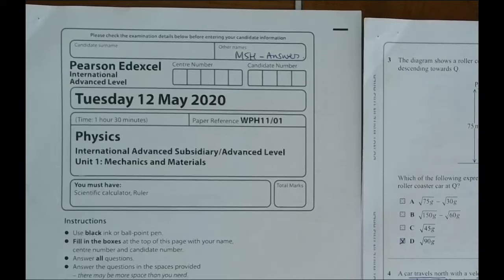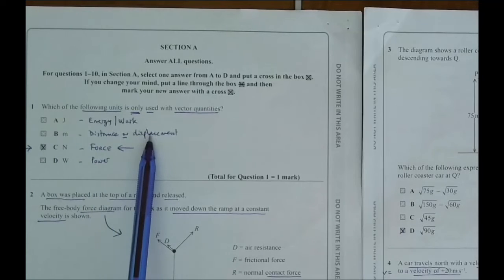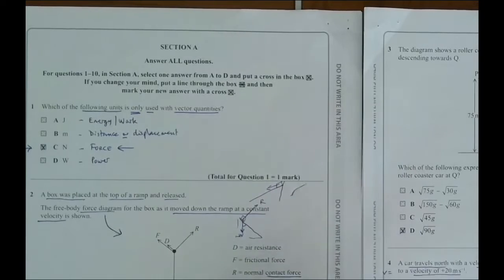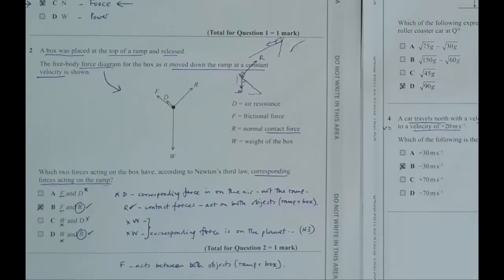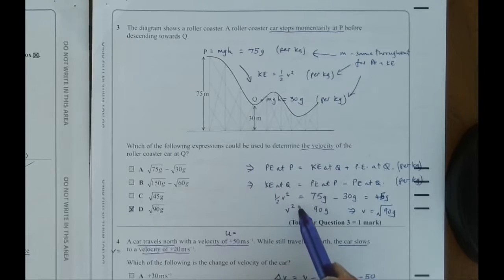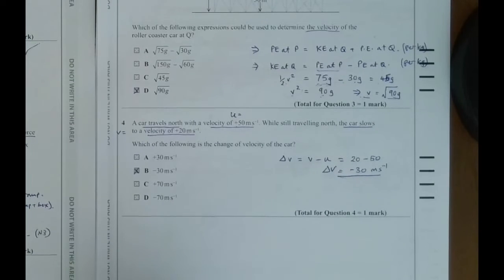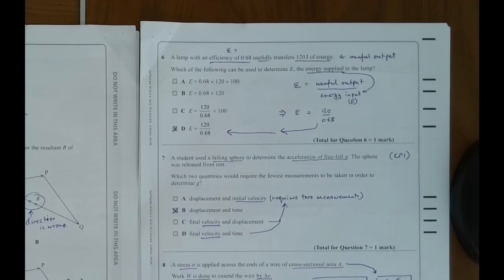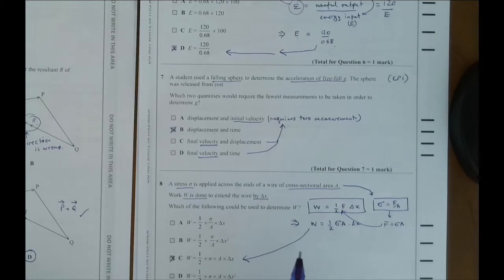Physics IAL Edexcel Unit 1 May-Oct20 Q1-10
This video explains how to answer questions 1-10 of section A of Edexcel Physics International A-level Unit 1 exam taken in May (October) 2020.